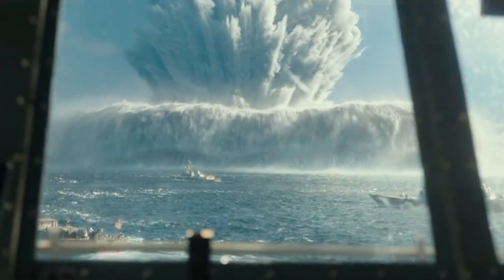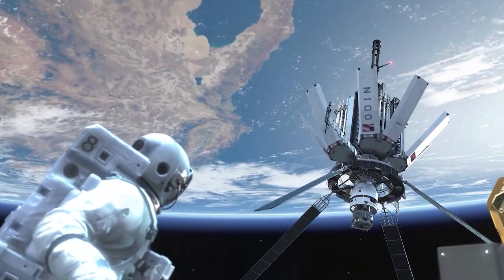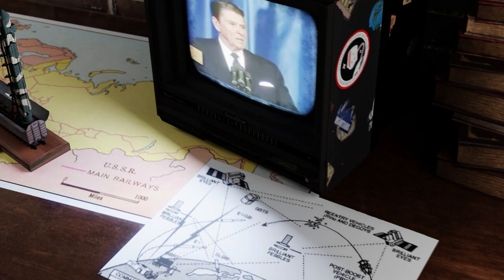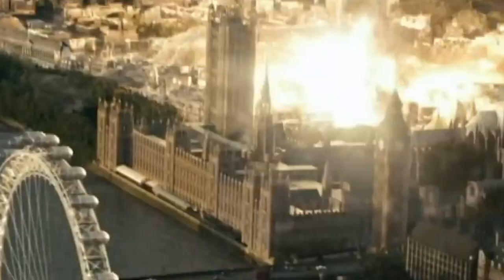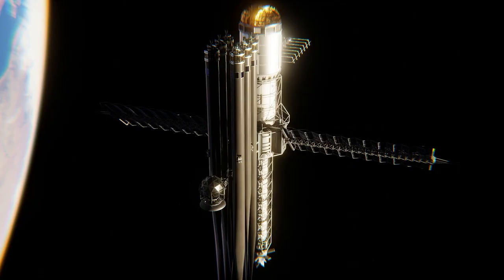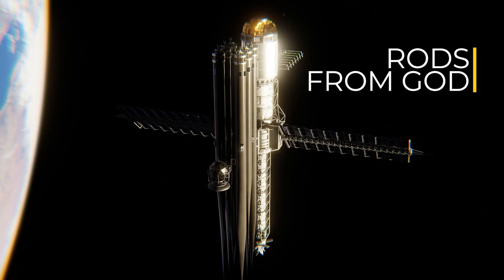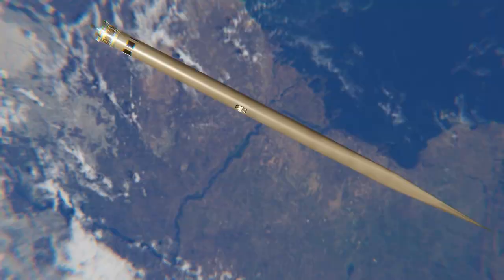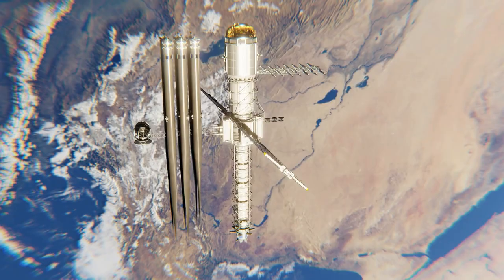The Insane Plan To Nuke From Orbit - United States Kinetic Bombardment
Rods From God - The most destructive weapon that humanity can create isn't nuclear... not antimatter... not even biological - its dropping rocks from

That's right, nothing beats the annihilation power of dropping matter from orbit onto unsuspecting landmasses below. it causes no radiation, it cannot be detected until its too late and it causes no radiation. It is so versatile and incredible that its a miracle no country has yet deployed a kinetic bombardment system.

Or have they?

Today on escape velocity we will be discussing the incredible destructive power of orbital bombardment, and how the US might have put such a system in orbit called Project Thor.

Be prepared to witness the power of the rods from god!

The idea of dropping a heavy weight from above is a concept as old as time itself, with examples from siege warfare from the medieval period, to small munitions dropped from planes and balloons in world war 1.

But it wasn't until the Korean war that it became its own type of ballistic - called a kinetic projectile.

Called a lazy dog bomb, or a flechette, it was a simple piece of sheet metal folded over itself into the shape of a conventional bomb. When dropped on enemy troops it would have the same effect as a large caliber machine gun that could penetrate 9 inches of concrete- all thanks to gravity!

This concept sparked the minds of those working with the US nuclear program at Boeing, as it solved one of the major flaws of strategic defense. The fight against gravity!

After all, if the soviets launch nuclear rockets toward the united states, the defense system would have to launch itself to get up to the incoming rockets.

However, if the defensive systems were already in orbit and could launch using gravity and simply fall down to intercept the ussr's weapons before they could deploy any decoys or get within striking distance.

This system was dubbed 'smart rocks' and ticked all the boxes. As part of Regans star wars defense program, it would put the US countermeasures in low earth orbit away from any EMP strikes, hard to target with conventional weapons and have no radar signatures. Plus once up there, it would require very little fuel to maintain.

During the presidency of George H.W. Bush, it would evolve into a program called Brilliant pebbles, and be used as a cornerstone of the US defence network.

However, there were some flaws with the idea. The system itself would be more expensive to build and put into use, than the enemy's ability to launch an interception strike and take out the platform. Namely, if the enemy can handle it better than you can dish out, then it is useless.

Combined with the cost of a ground-based deterrence as well, it ended up being a multi-billion dollar program that would only last 10 years- with a complex decommissioning phase.

You wouldn't accidentally want any of these space rocks to miss the landing zone as you broke apart the station.

Or... do you?

You see, so far we have been discussing the use of these kinetic weapons as defensive tools to intercept Russian nukes.

But what if they were instead used as offensive weapons?

And that is exactly what the US government came up with in 2003, with an airforce project called the Hypervelocity Rod Bundle!

The idea was simple. A space station would have a few long rods made of incredibly dense material, such as tungsten, which they would drop onto enemy targets as the station flew over - with a few adjustments during flight.

This 6-meter, or 20-foot-long rod, would drop at a speed of Mach 10 through the atmosphere, going from launch to impact in only 12-15 minutes.

Upon impact, it would transfer all its orbital kinetic energy into the explosion, with a yield similar to a small tactical nuclear bomb, or 11.5 tons of tnt - without the radiation!

This is fantastically economical when compared to the weight of the rod - around 8.2 metric tons

The shape of the kinetic projectile was chsen to be an elongated rod to increase its penetrative abilities - to be able to hit mountain nuclear bunkers with ease and be a true bunker buster.

With such a fast closing velocity and a tiny radar cross section - not even any emissions, it would be nearly impossible to detect and defend against.

If say the United States had a series of 8-10 of these stations in orbit, they would be able to strike any location in 15 minutes from the command - half the time a traditional ICBM takes.

In order to secure the station, the stations themselves would be equipped with sensors to detect any anti-ballistic weapons, or anti-satelight weapons to move out of the way in time. If not, it would also have some anti-missile rockets or a large megawatt laser onboard that could melt the warheads.

The whole insane project was given the nickname "rods from god" and would render nearly all other forms of warfare obsolete.

Well, kind of- you see there are some flaws.